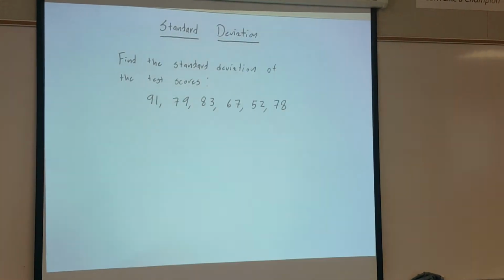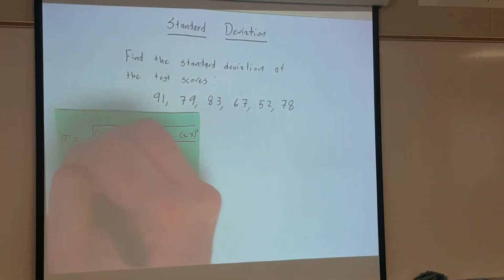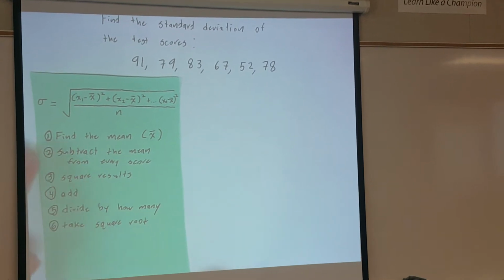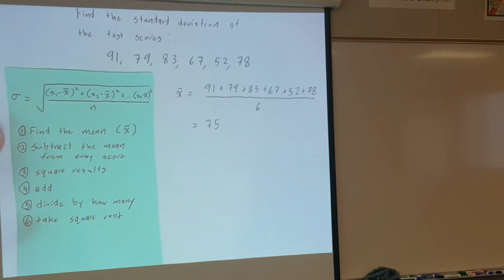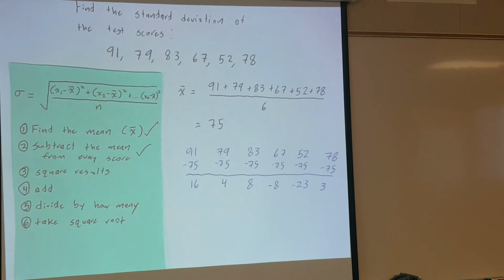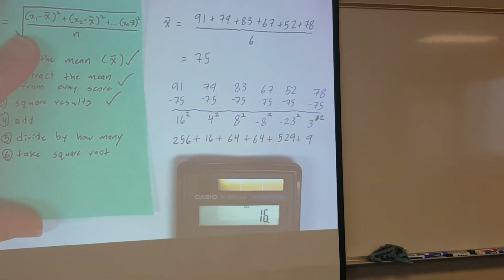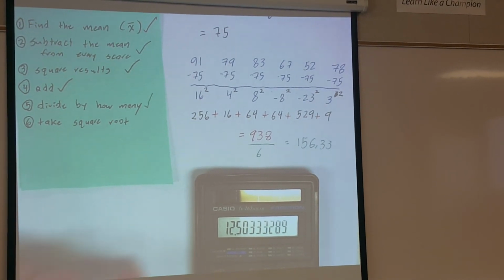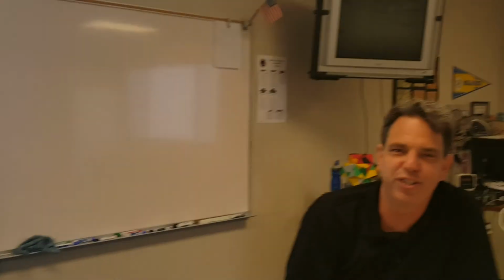Stats lesson ap psychology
Mr. MUIZELAR